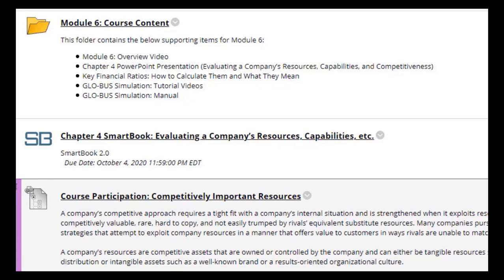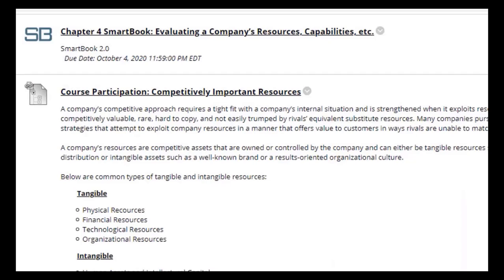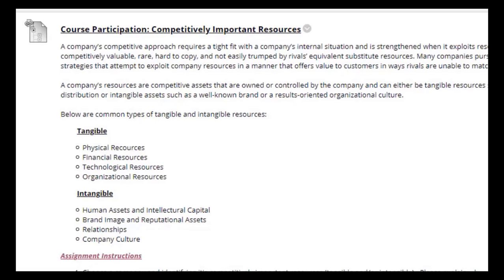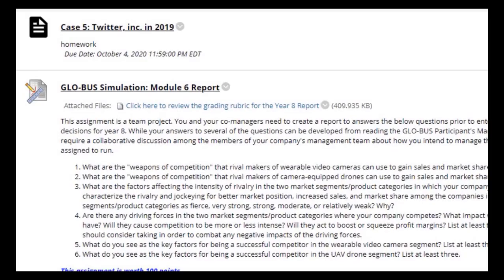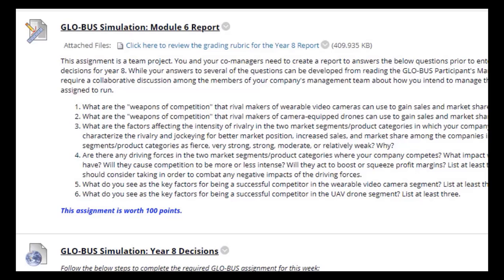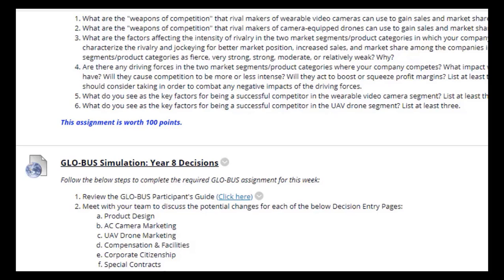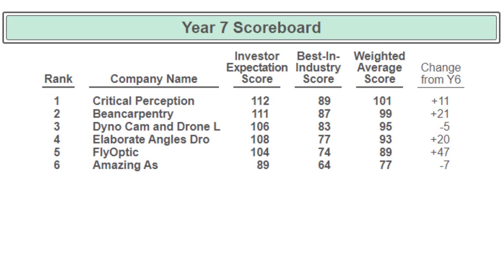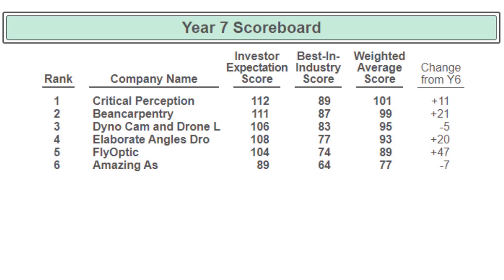MGT-290: Business Management Capstone (Module 6)